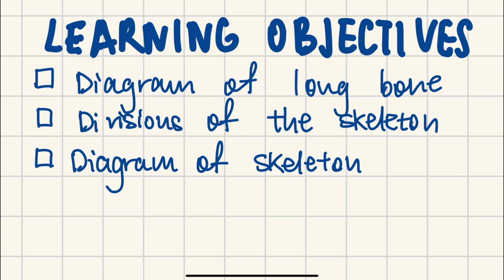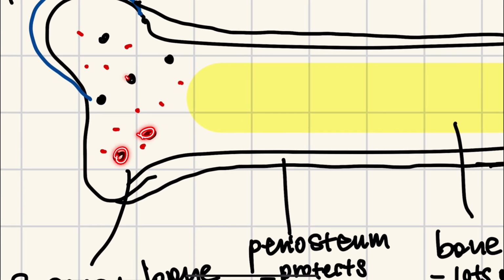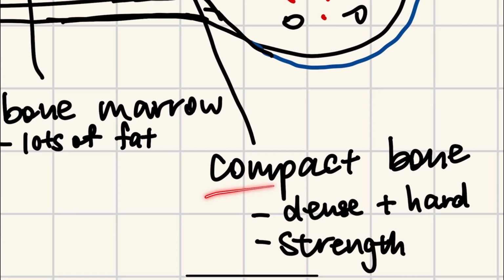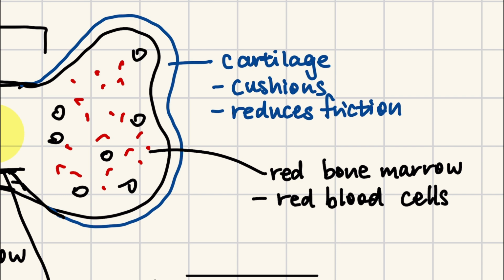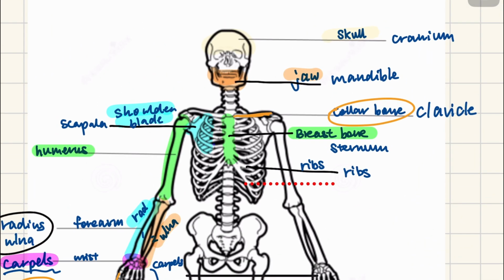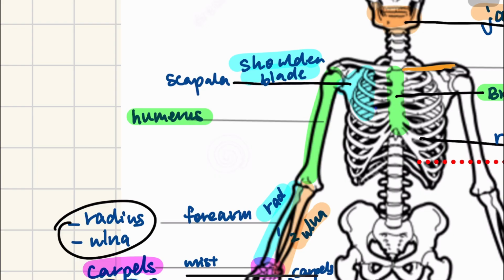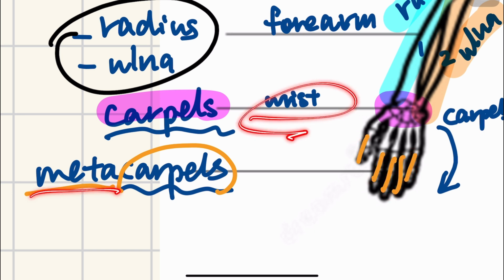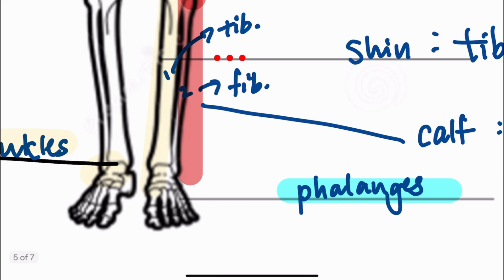Lesson 2: Skeleton & Long bone diagram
Master labelling the general skeleton + long bone diagram by the end of this video!

Learning objectives:
1) Labelling a long bone
2) Understanding the divisions of the skeleton
3) Labelling a general skeleton diagram

00:00- Intro
00:20- Long bone diagram
02:01- Divisions of the skeleton
02:23- General skeleton diagram